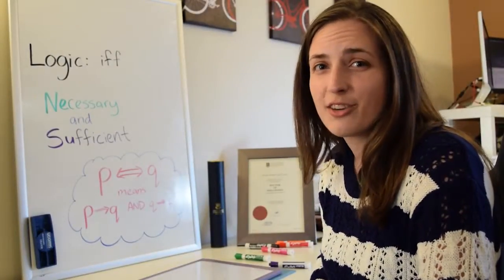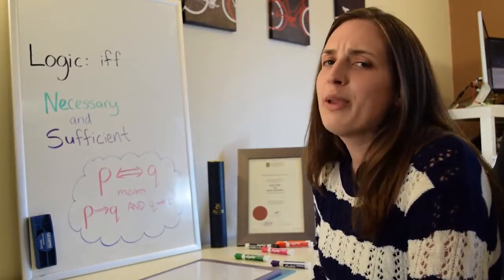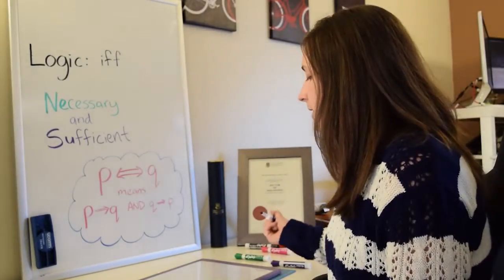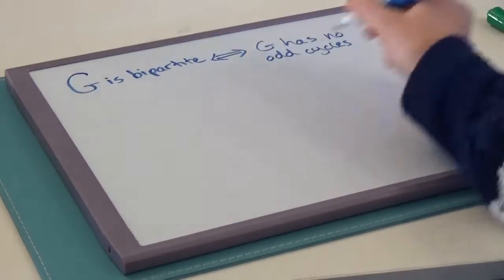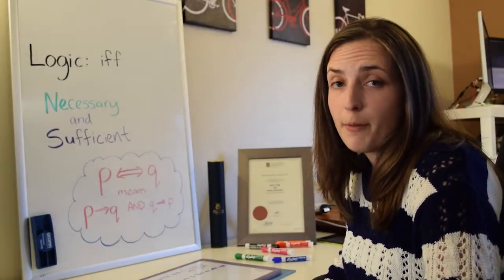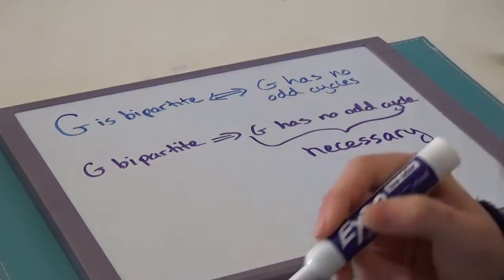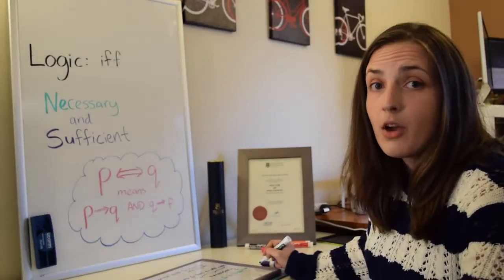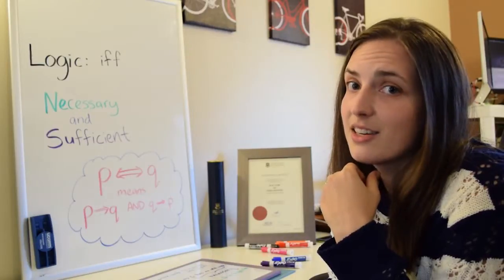Mathsplanations: What does "iff" mean?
We discuss the idea of necessary and sufficient conditions using easy-to-grasp examples.
Another useful dose of Maths for everyone by Dr Sarada Herke.